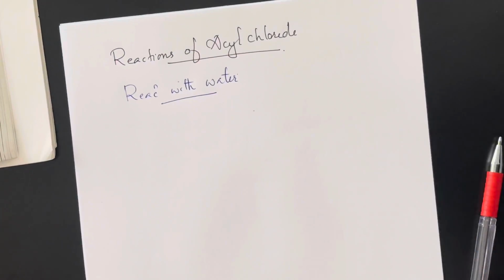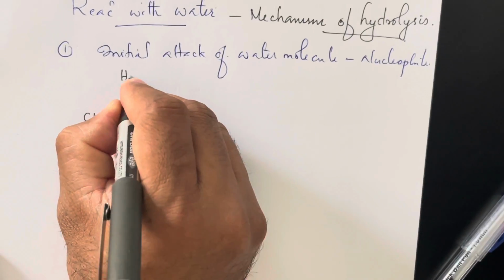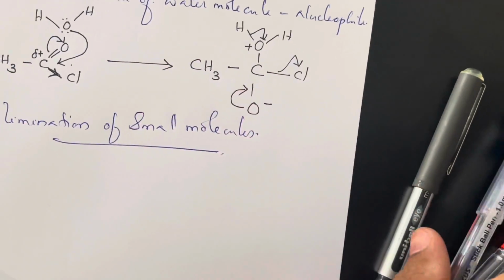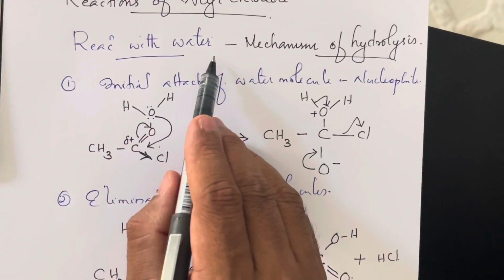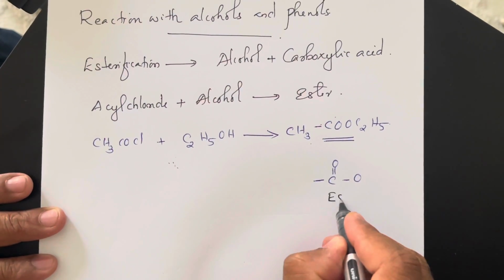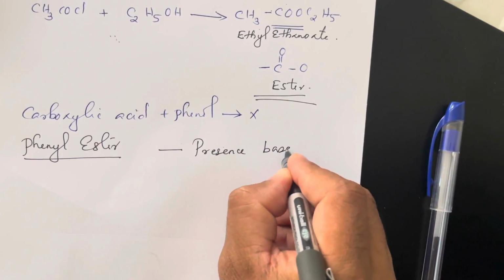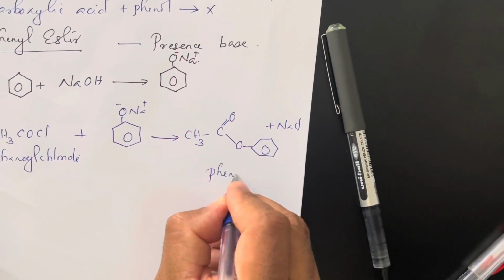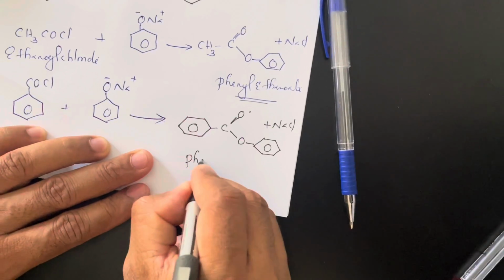Carboxylic Acids & their Derivatives- Acyl Chloride PART 3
Reactions of AcylChloride Part 1

sodium phenoxide formed when phenol react with metallic sodium or sodium hydroxide